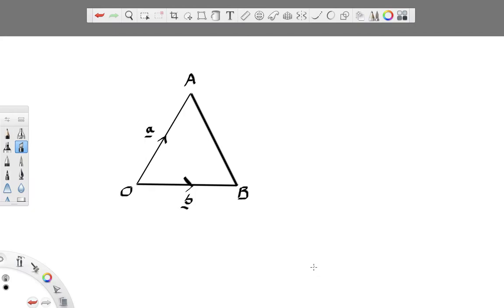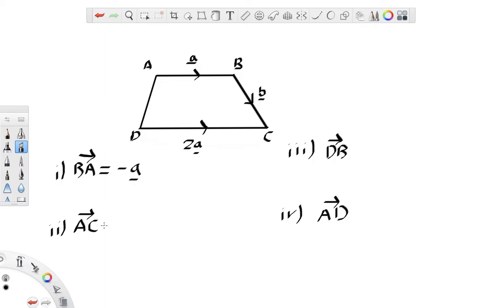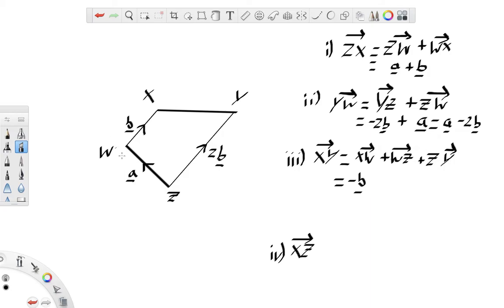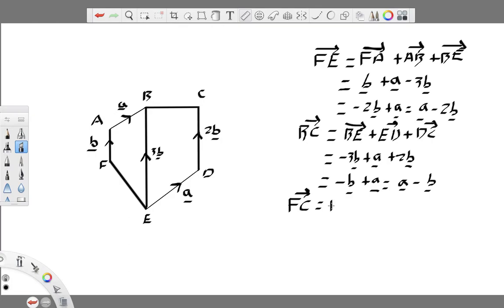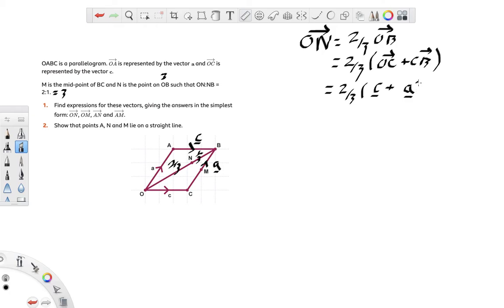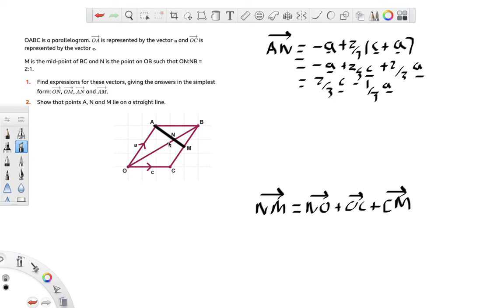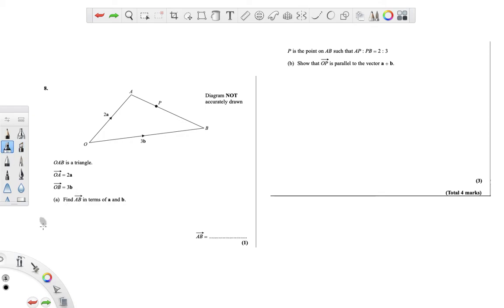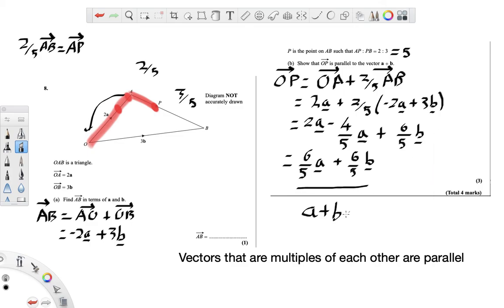GM9 - Solving simple geometric problems with vectors